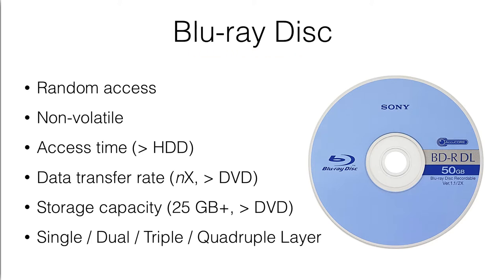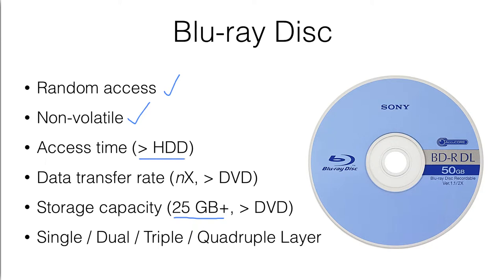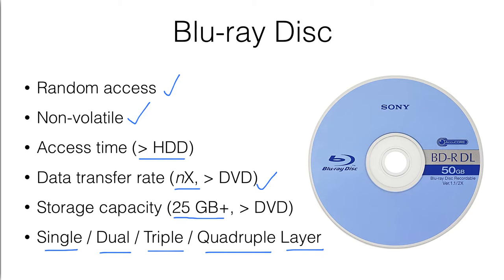13.3h Blu ray Disc